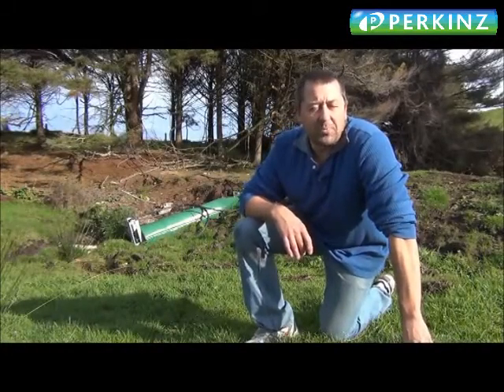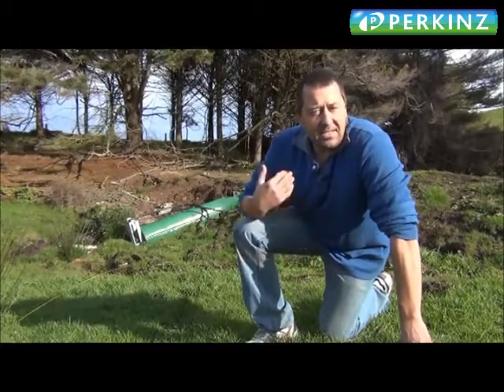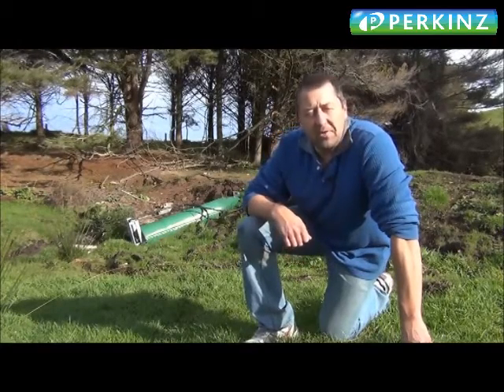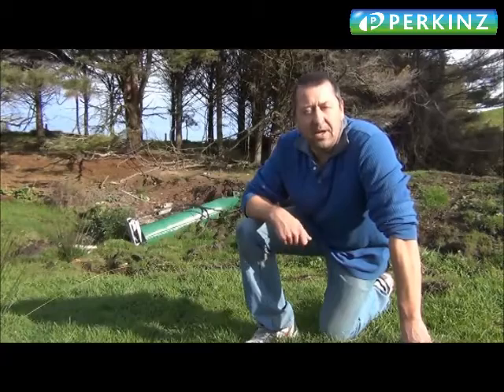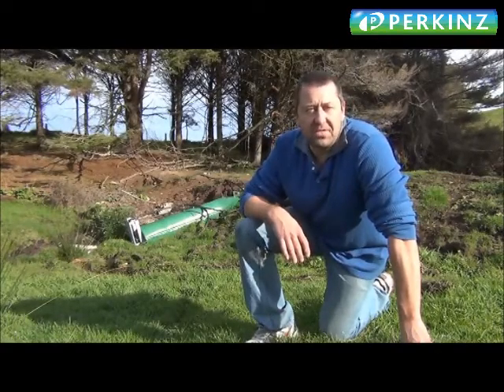PERKINZ Hydrobine in Southland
Pumping water from a dam, up a hill and gravity feeding it out to stock.